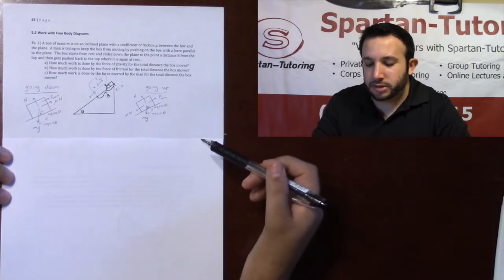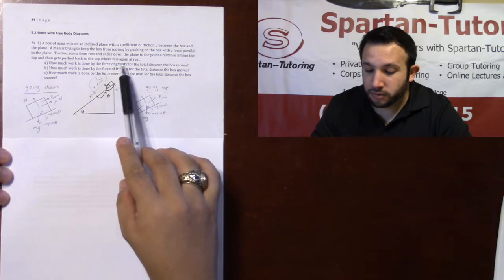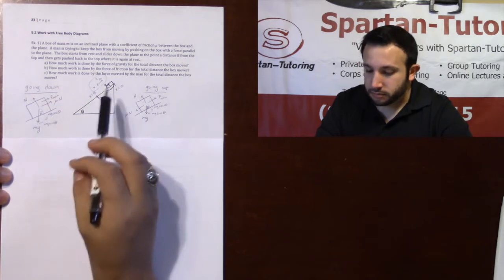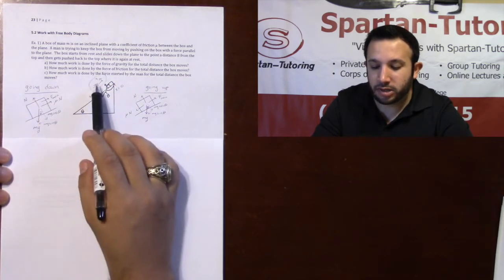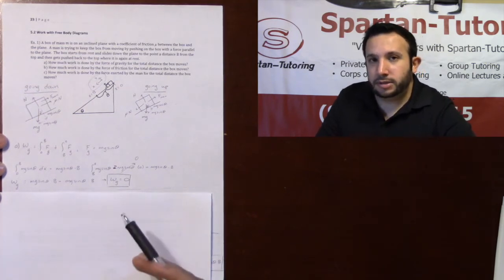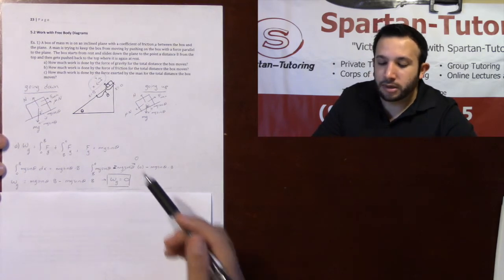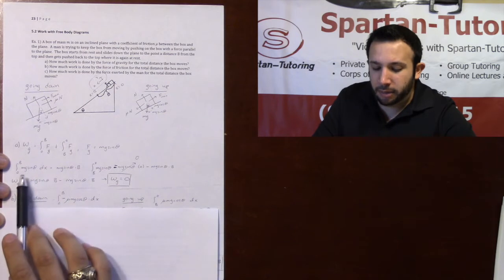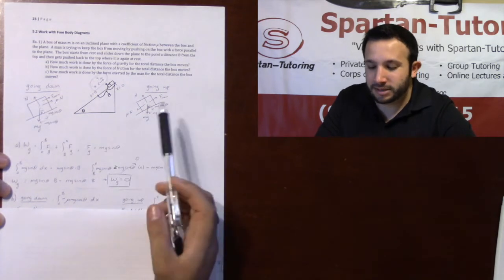Work Example # 1 DP